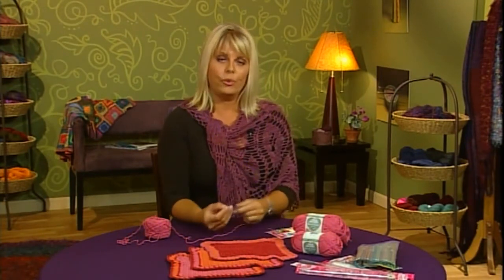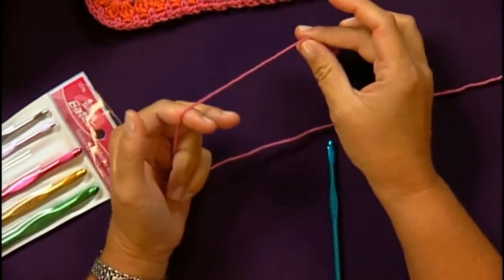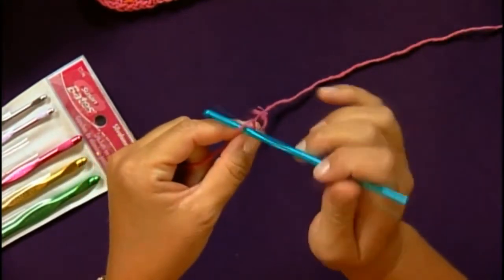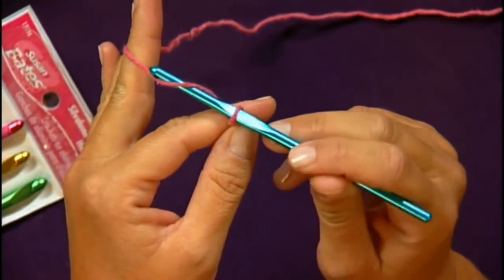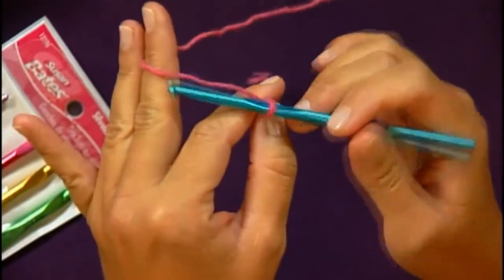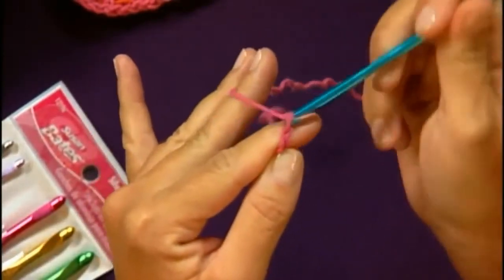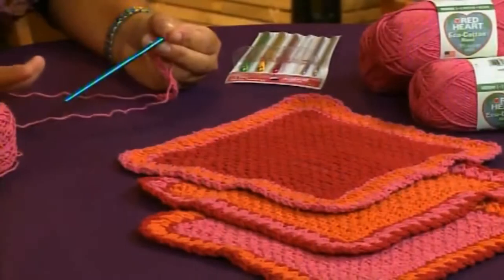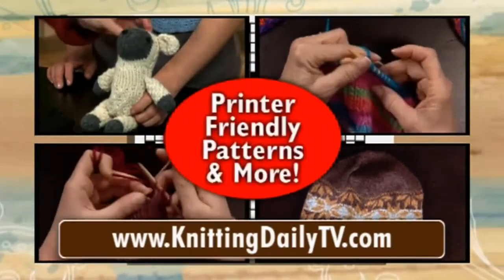Red Heart Crochet Getting Started.flv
Red Heart Yar